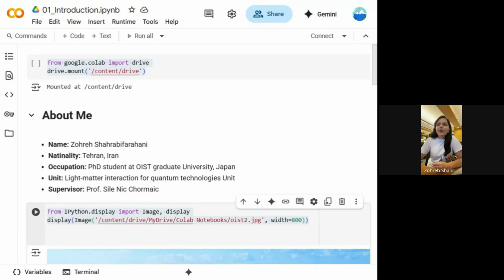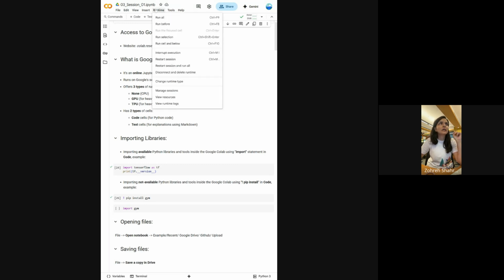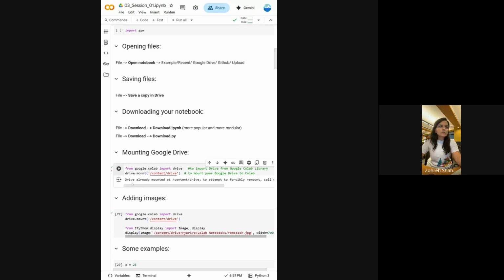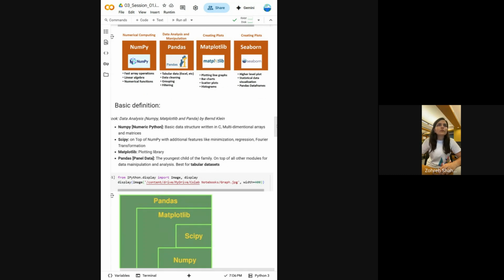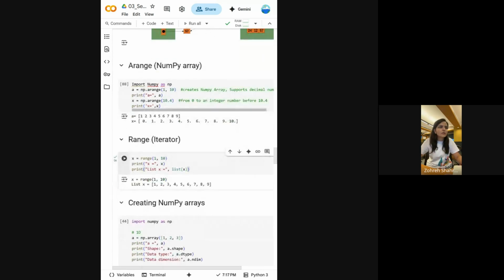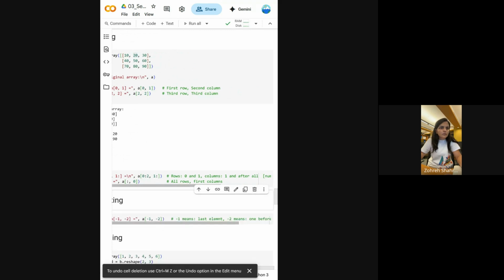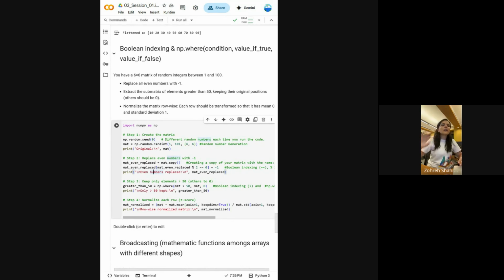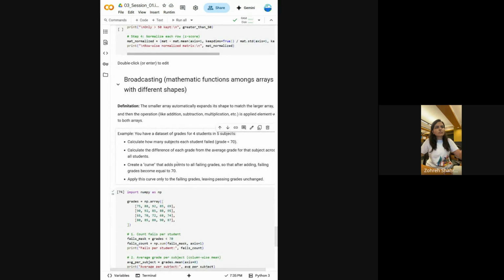𝗜𝗻𝘁𝗲𝗿𝗺𝗲𝗱𝗶𝗮𝘁𝗲 𝗣𝘆𝘁𝗵𝗼𝗻 𝗖𝗼𝘂𝗿𝘀𝗲 – FemsTech and OIST- 01